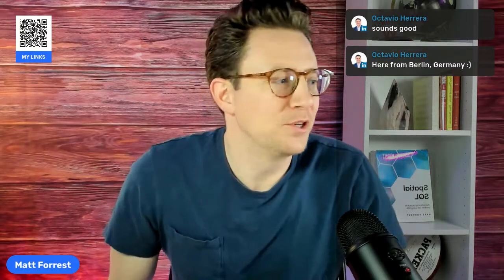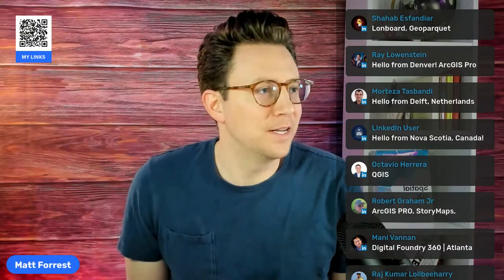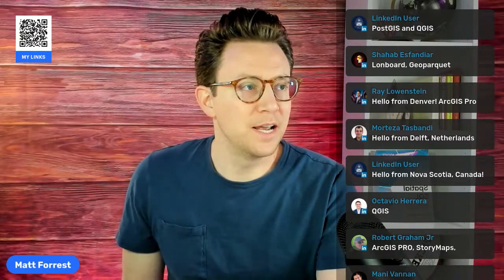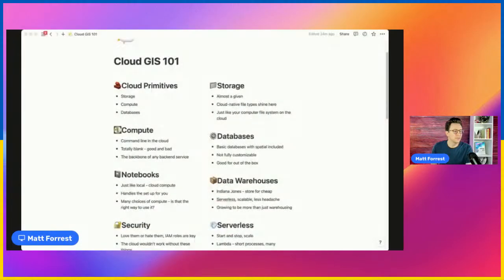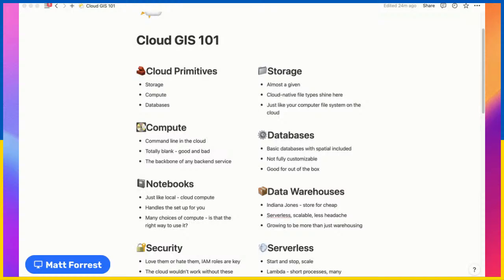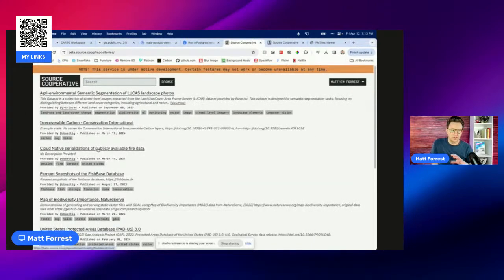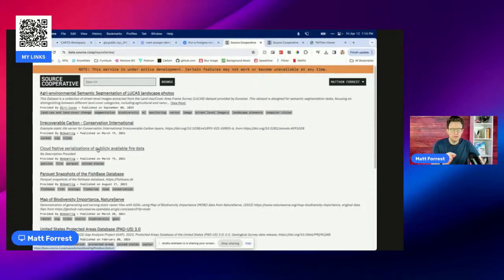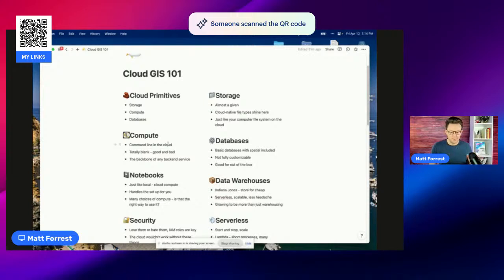Cloud GIS 101: Learn how to run geospatial in the cloud!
Want to run geospatial analysis in the cloud? In this stream we will cover the core primitives of cloud platforms, cloud-based services like data warehouses, managing where you run compute, and cloud-based services. We will wrap it all up by deploying a PostGIS database in Google Cloud and connecting it to CARTO to show the full cycle.